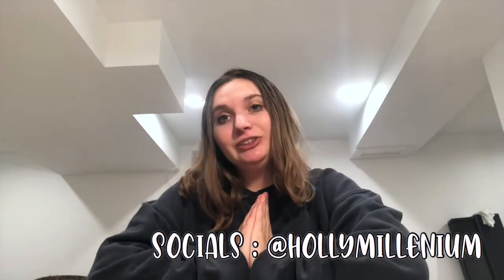How I maintain my 3.5 GPA |How to get good grades in college online// Holly Millenium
Today's video goes over how to get good grades in college online! From study tips to lifestyle changes freshmen everywhere can succeed in achieving a great GPA.
FAQ
Age: 20 (when this video is being posted)
School: University of Maine